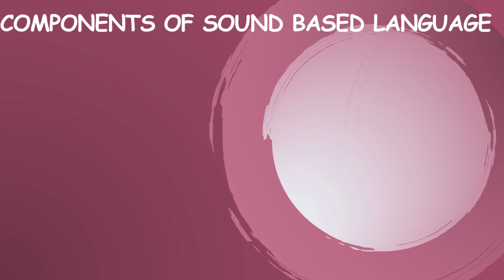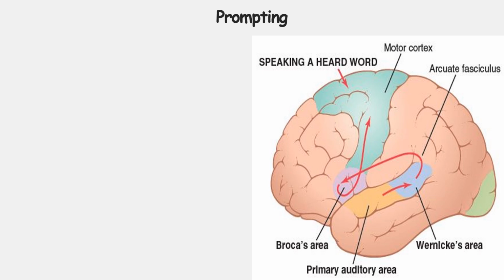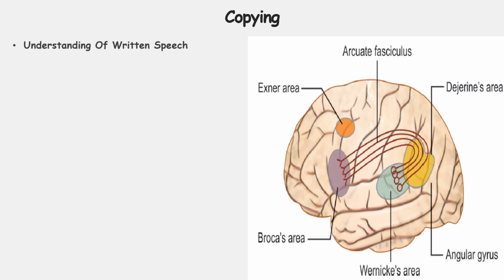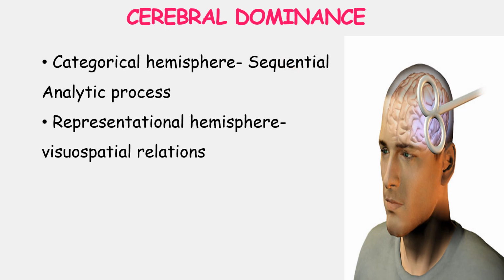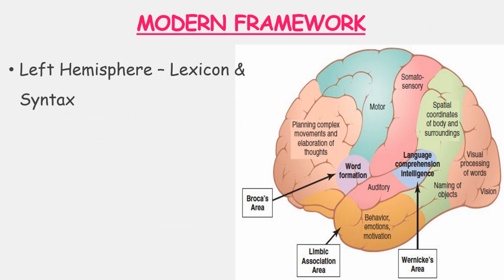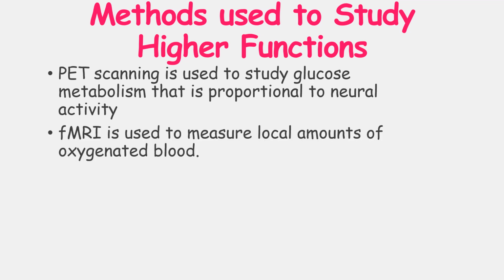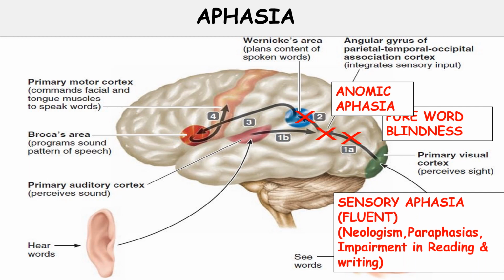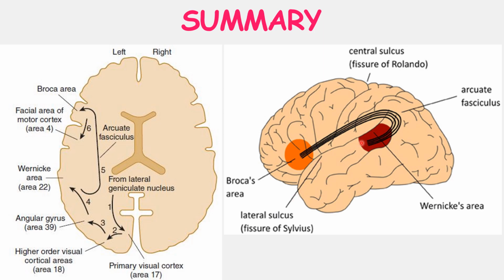Physiology Of Language & Speech by Dr. J. B. Ashraf Ali M. D.,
Physiology Lectures for Medical Students - Physiology Of Language & Speech by Dr. J. B. Ashraf Ali M. D.,